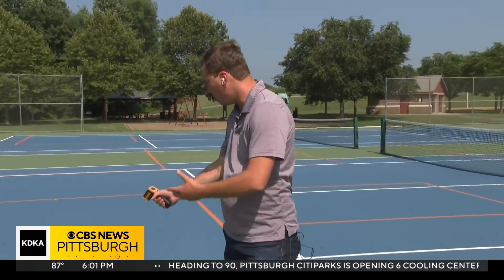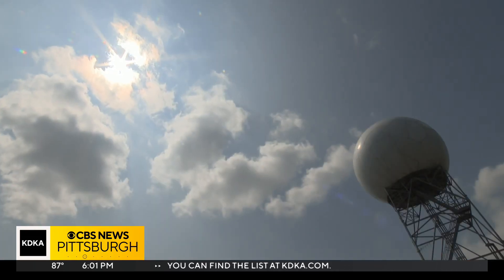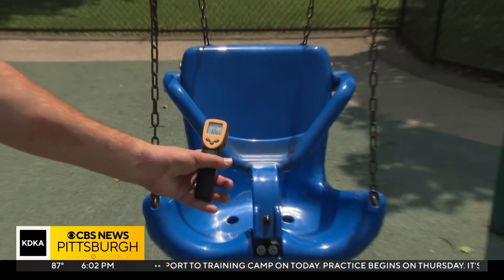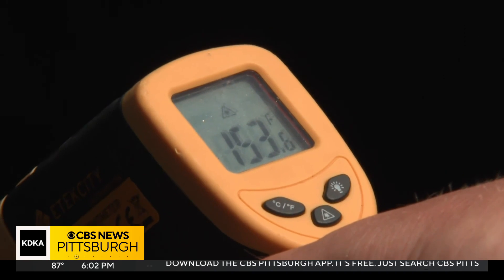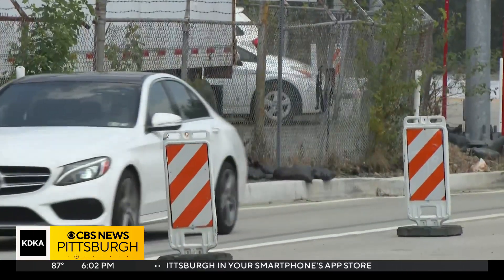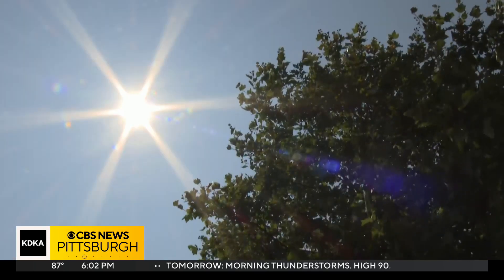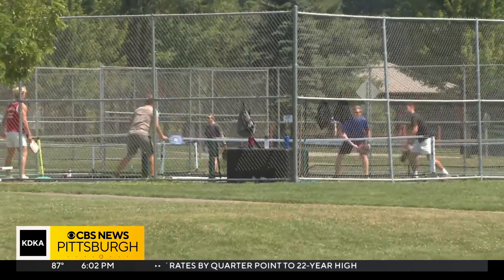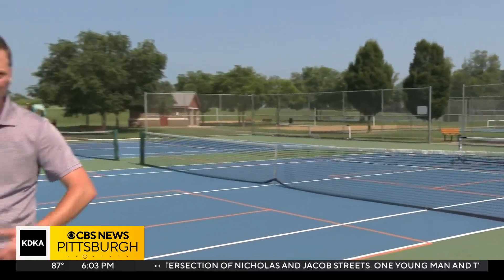Playground equipment can be dangerous amid high temperatures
Under this sun, it doesn't take long to heat up surfaces.